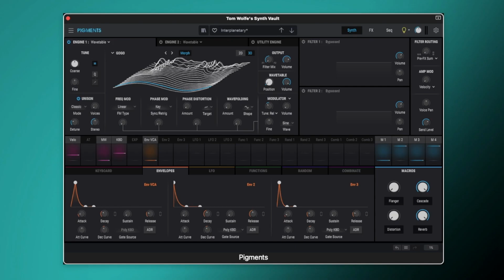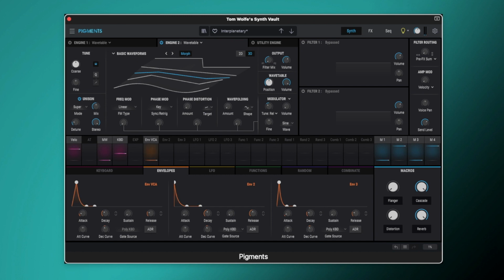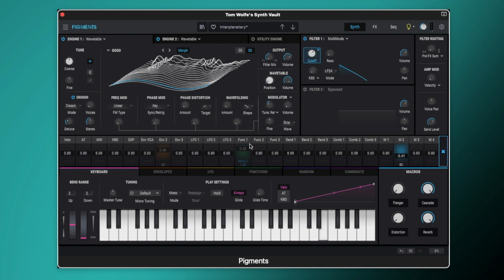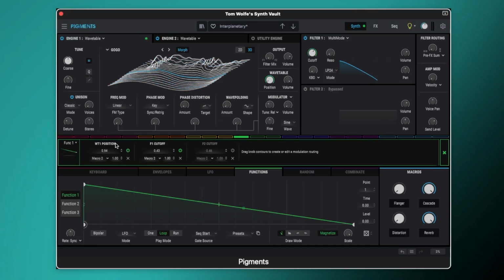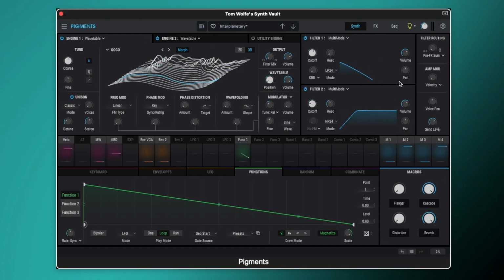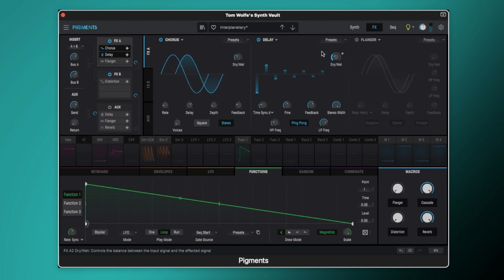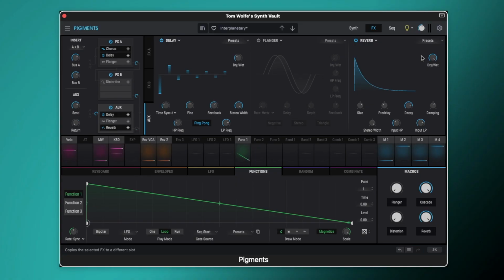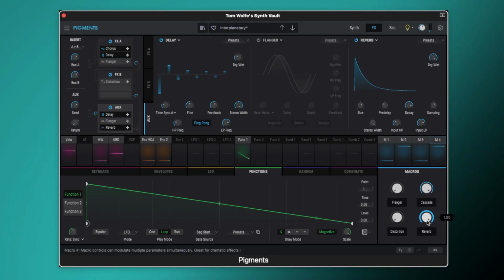Arturia Pigments: Creating A Sweeping Arpeg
In this video I deconstruct a soft, ambient and cascading melodic sequence, then build it again from the ground up.